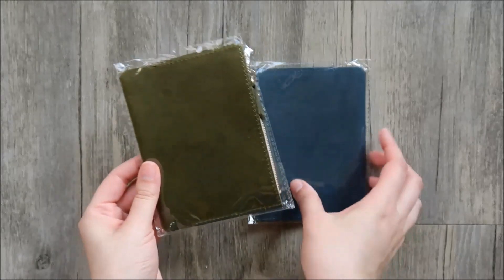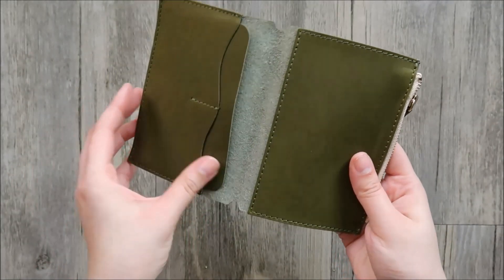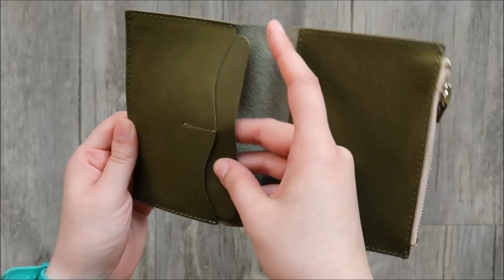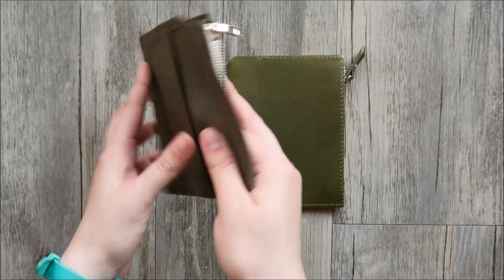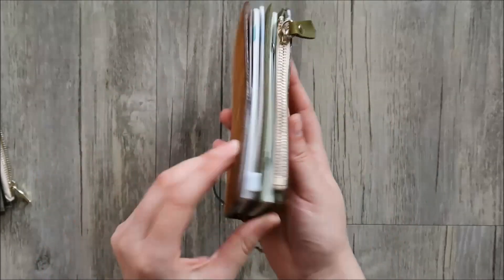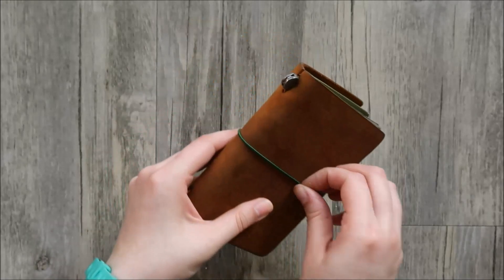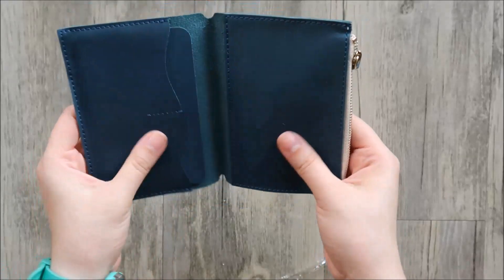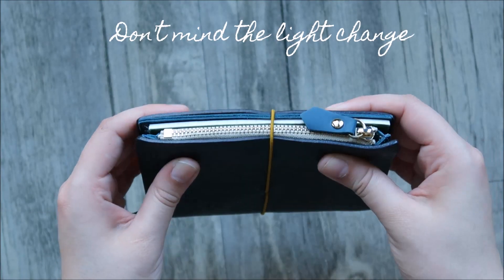~Traveler's Notebook: Passport Inserts~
I bought another wallet insert!

I wanted to get a better wallet insert for my boyfriend and when I found these on Aliexpress, I couldn't help but get myself one as well. I'm pretty pleased with this purchase and it's been working out great!